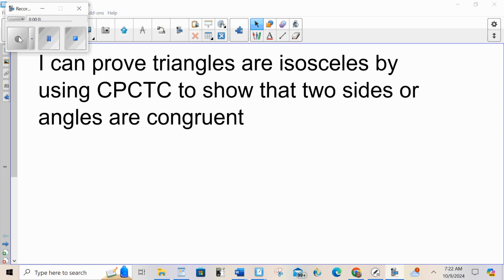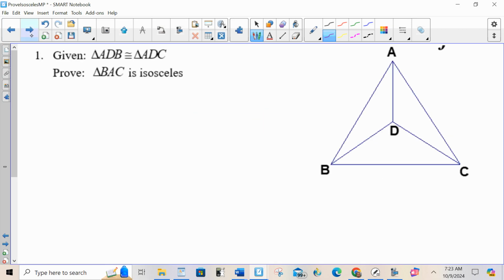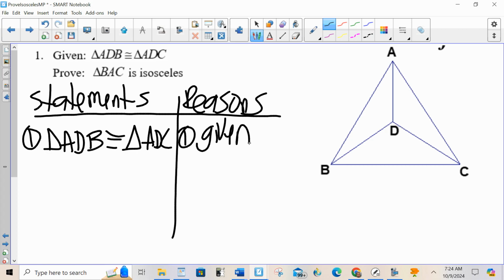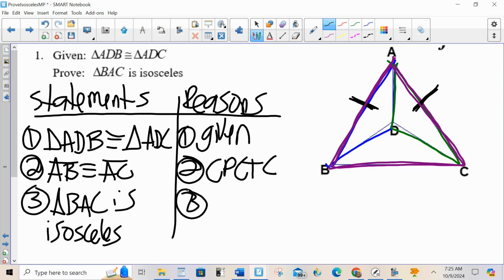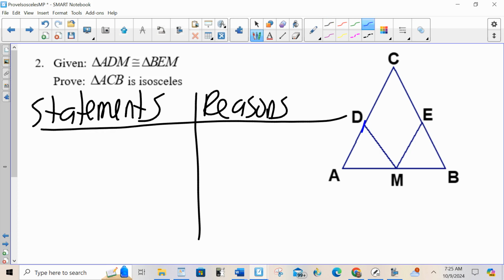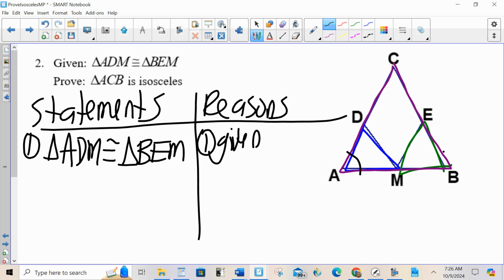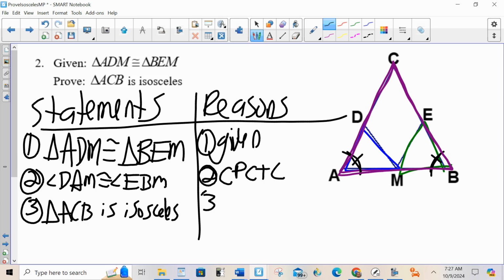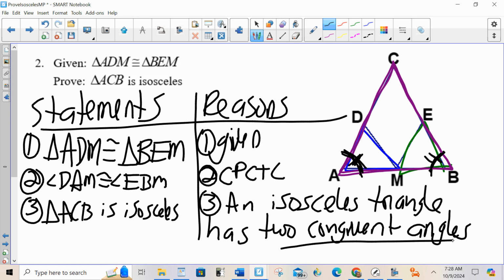Proving Triangles are Isosceles (Mini Proofs)